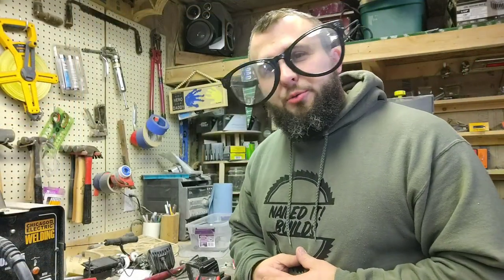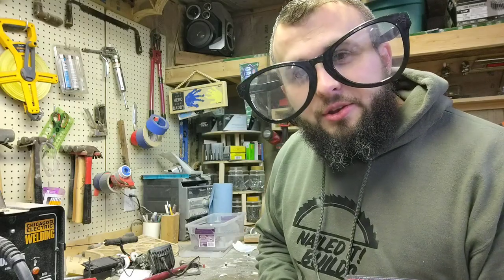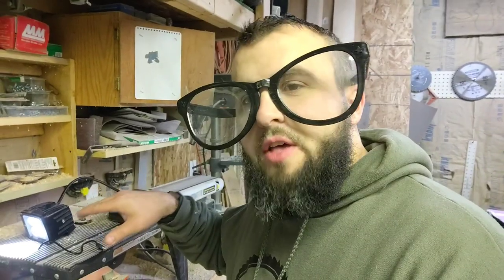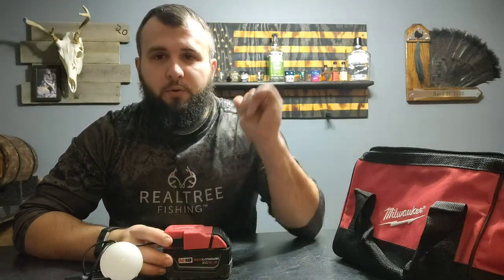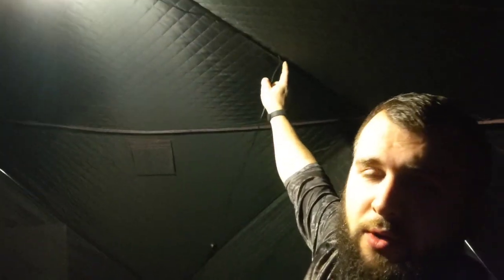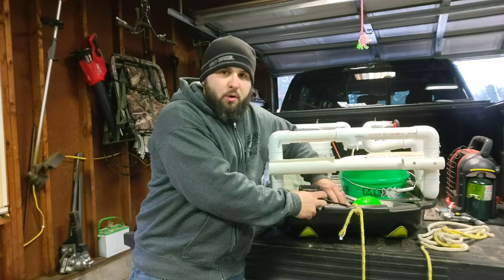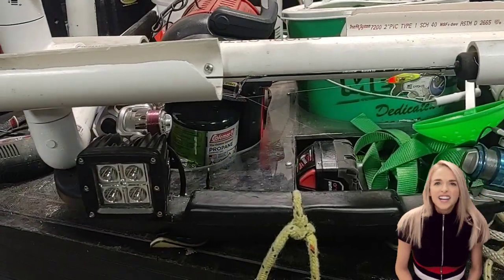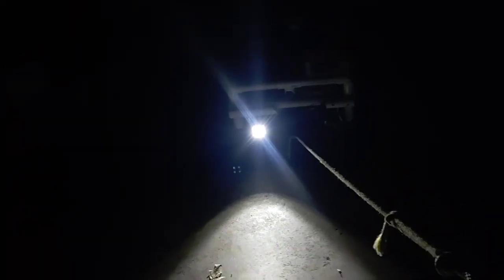Ice Fishing Sled, Adding Lights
Using a Milwaukee M18 battery as a power supply I add lights to my modified ice fishing sled, and to my hub shanty.
Sled battery adapter: Battery Adapter for Milwaukee M18...
Shanty light: Onite 20-US24USB3W-WW BBQ-Lantern...
Milwaukee top off